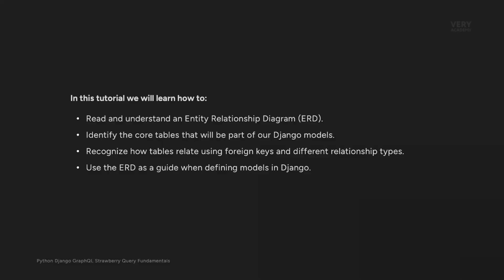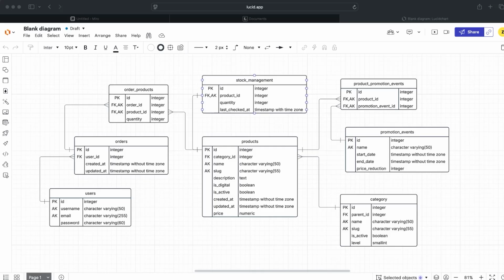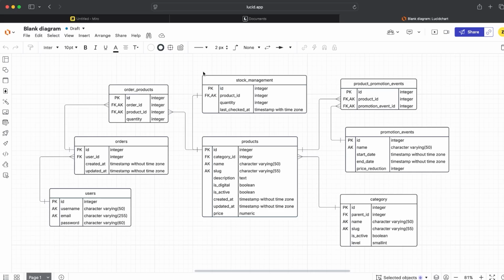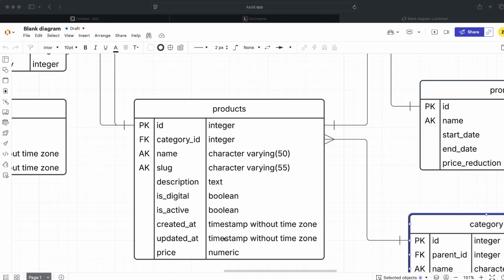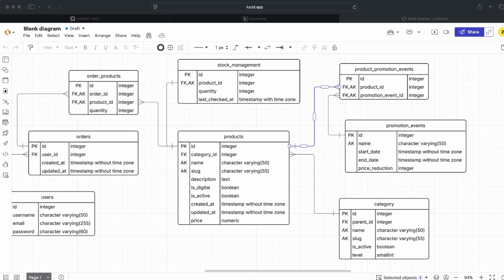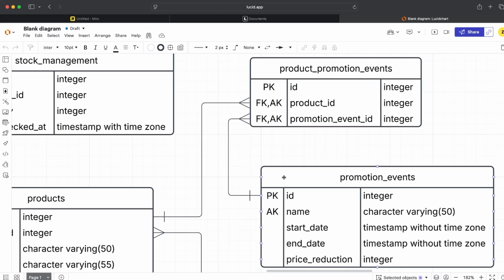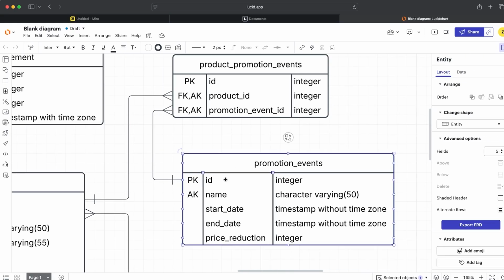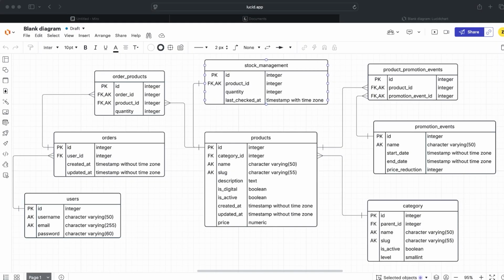Understanding the Schema with an ERD | Django GraphQL Strawberry Query Fundamentals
Django GraphQL Strawberry Query Fundamentals | Understanding the Schema with an ERD